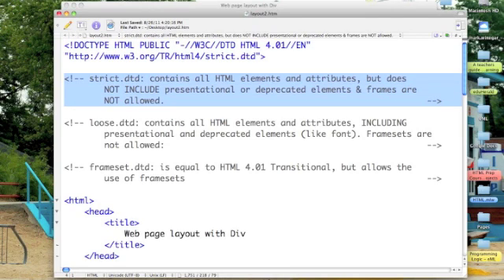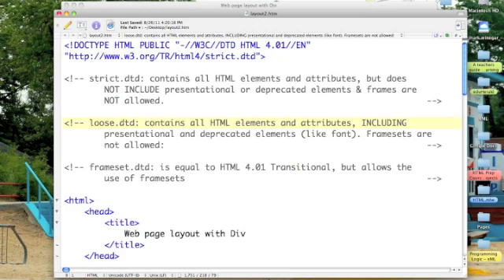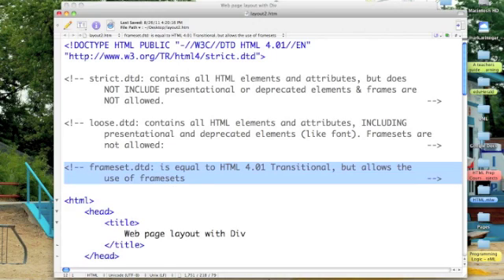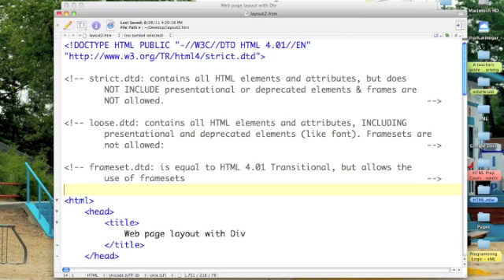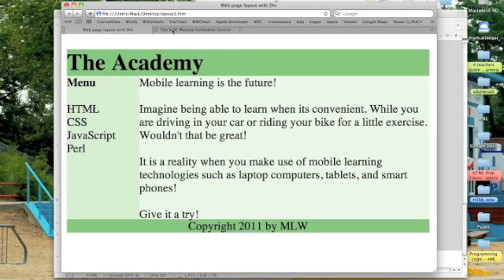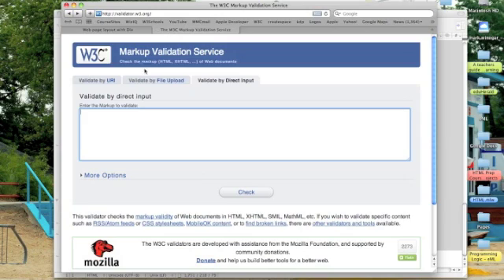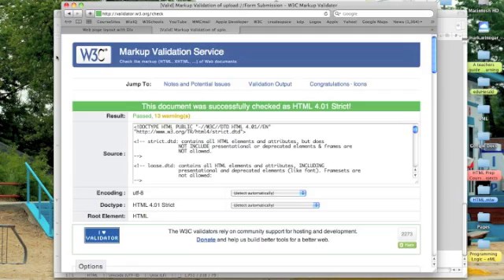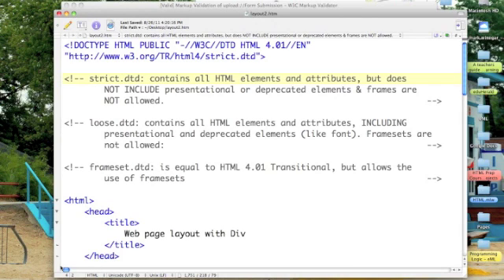HTML: w3c Validation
Dr. Mark demonstrates the w3c validation process.

This podcast is a companion resource to w3schools' HTML tutorial Doctypes

Study when and where you wish by reading the w3schools online tutorials and watching my podcasts. When you finish you will be ready to take the professional certification exam.